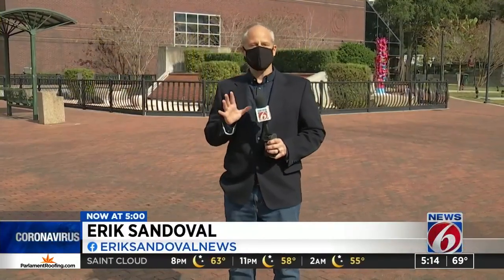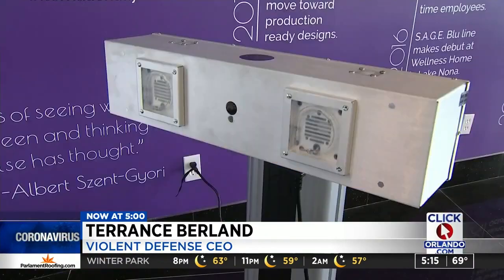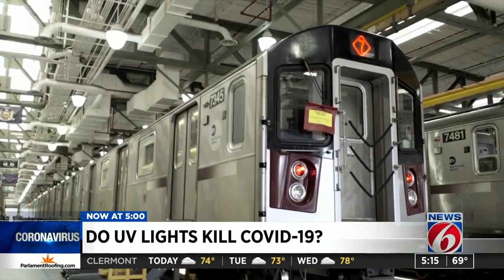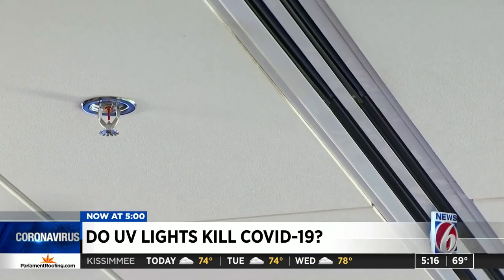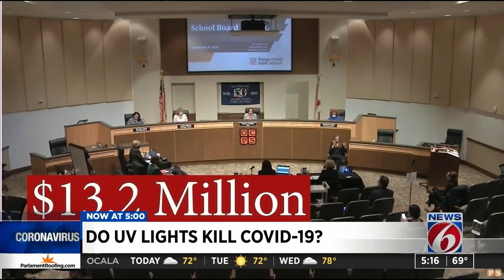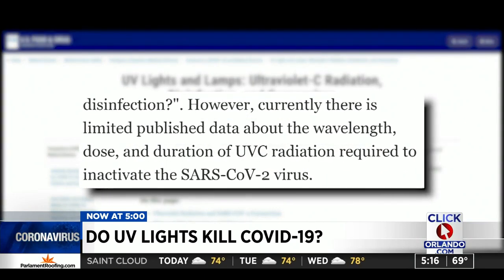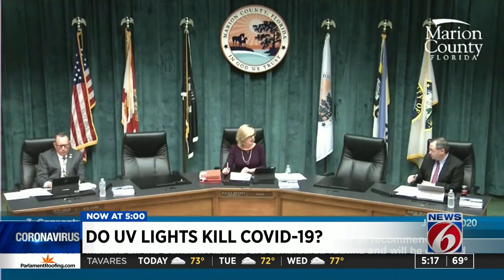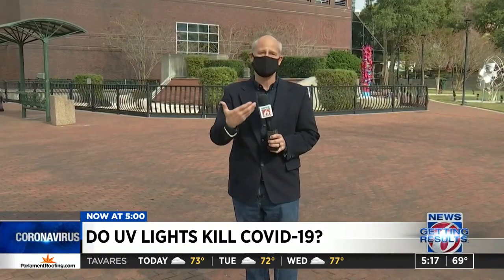Do UV lights kill COVID 19 in air conditioning systems ?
Since the start of the coronavirus pandemic, hundreds of thousands of dollars has been spent by Central Florida government agencies to install ultraviolet light systems inside their heating and air conditioning systems.